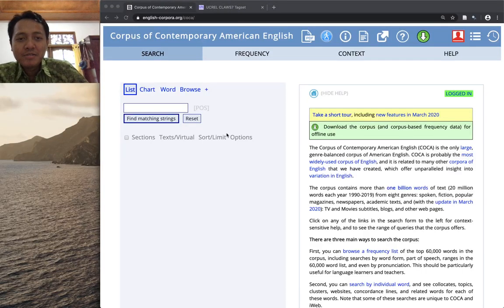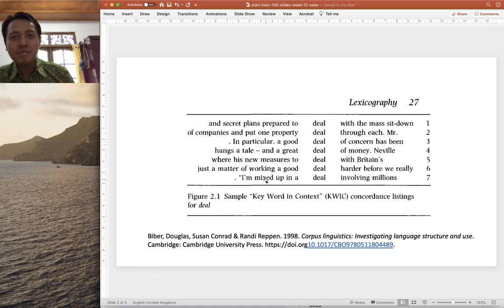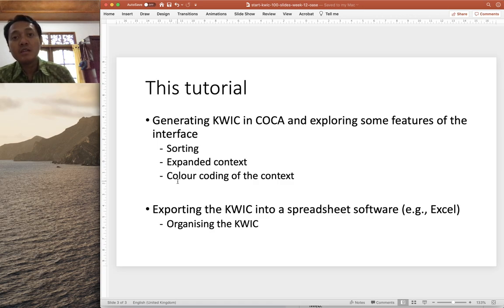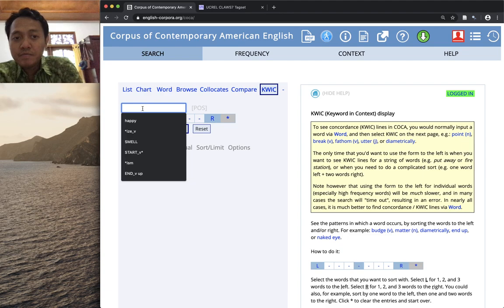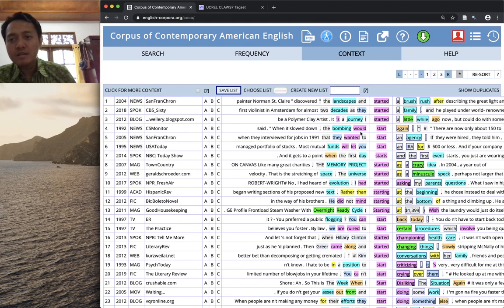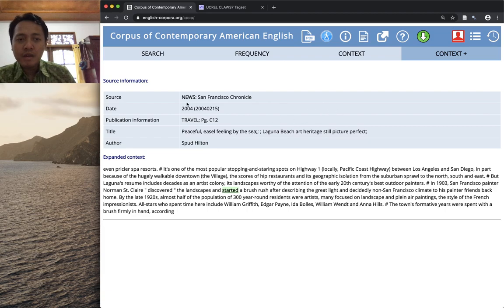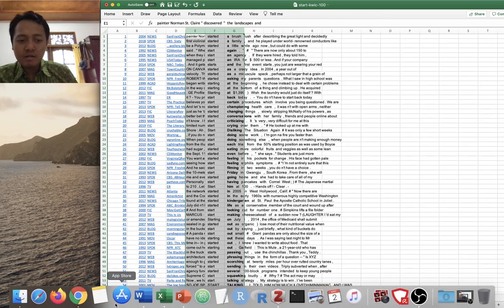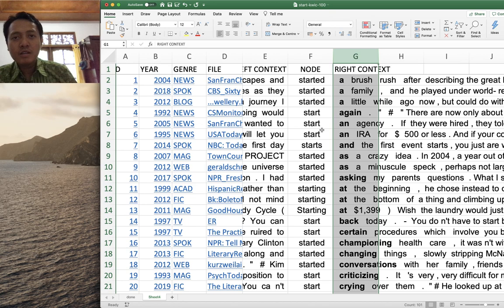Corpus of Contemporary American English (COCA) - Keyword in Context (Part I)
This is an introductory tutorial on COCA (covid19 edition) for my undergraduate students in the "English Lexicology and Lexicography" class at Udayana University, Indonesia.

This is one of two tutorials on Keyword in Context (KWIC) or Concordance Display. In this tutorial, I introduce the student to the KWIC feature of COCA and how we can generate the KWIC for a word in COCA.

The tutorial also demonstrates how we can export (copy-and-paste) the KWIC results into spreadsheet software such as Excel for further annotation and analysis of the usage of the word.

In another related tutorial I show how we can manage and annotate the KWIC data in Excel and create simple (univariate and bivariate) quantitative summaries of the data using Excel's "Pivot Table".